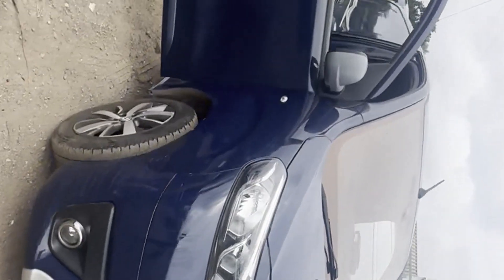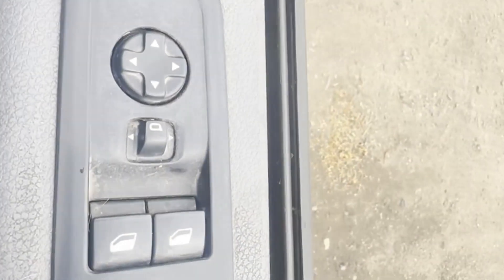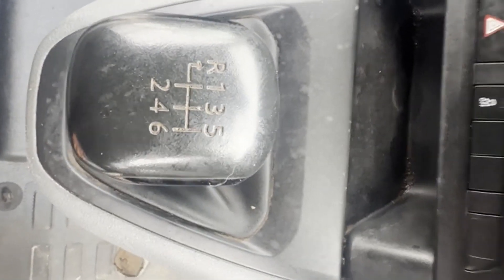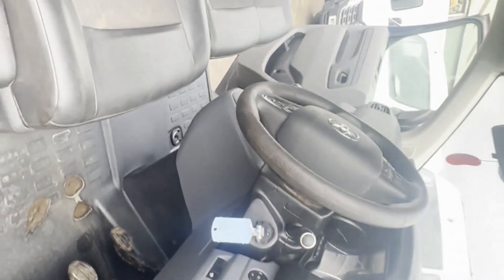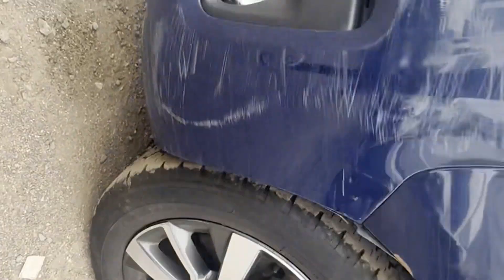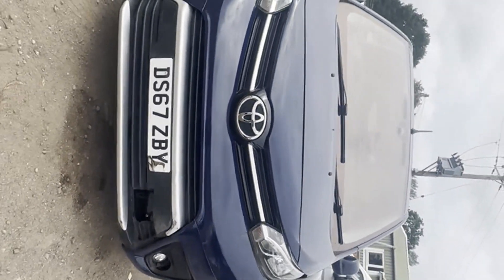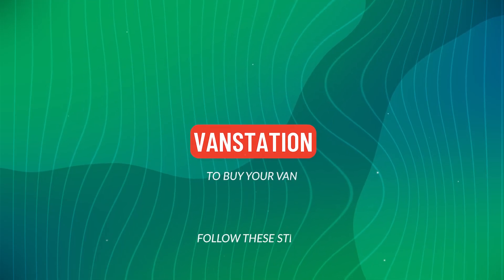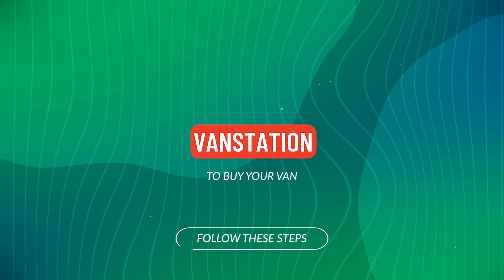DS67ZBY - 2018 Toyota Proace dispatch expert Comfort Long 2.0D head gasket no vat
Model: 2018 TOYOTA PROACE COMFORT LONG 2.0D 120 DIN HP HEAD GASKET
Body: Blue - Panel Van
Mileage: 155555
Engine: 1997cc 2.0D 120HP
Transmission: 6 Speed Manual - FWD
Mechanical Summary: 🔴 Tries to fire.Headgasket needs replacing, coolant is pressurising whilst cranking
Condition Summary: Bodywork is very clean. Interior is very clean. Rear load area is in decent, average condition.Genuine honest work van.
Features: 1 Former Keeper, A/C, Electric Windows, Cruise Control
EU Status: Euro 6
HPI: Clear